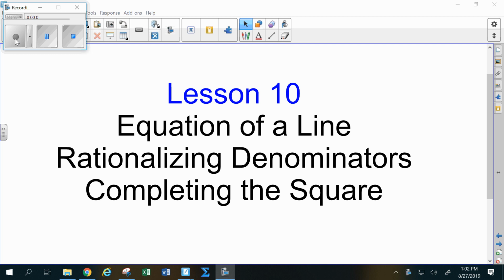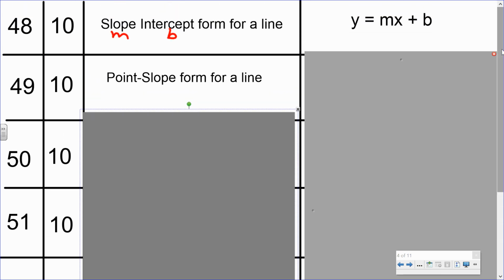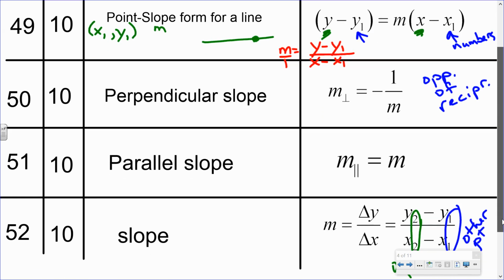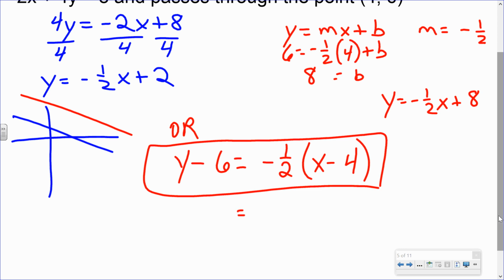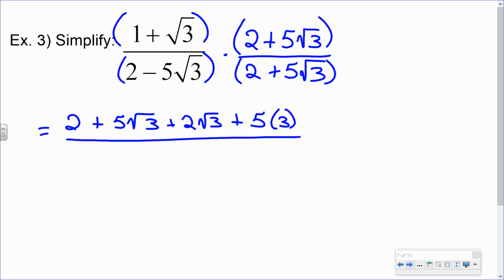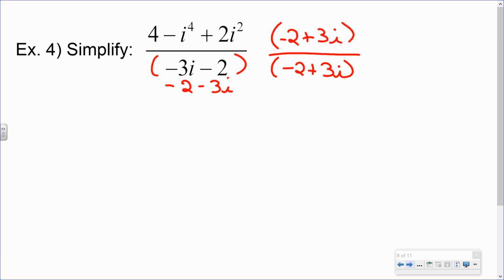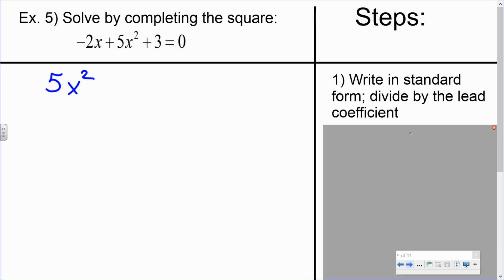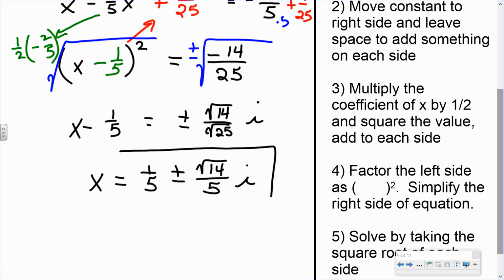Saxon Advanced Math Lesson 10